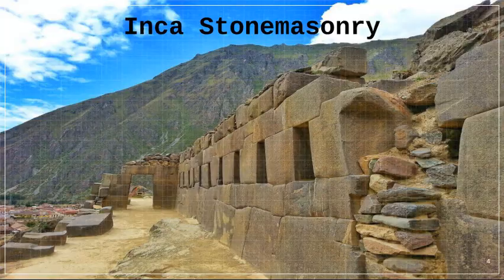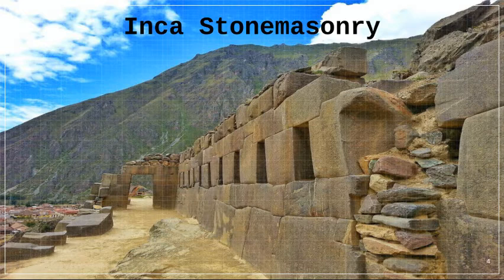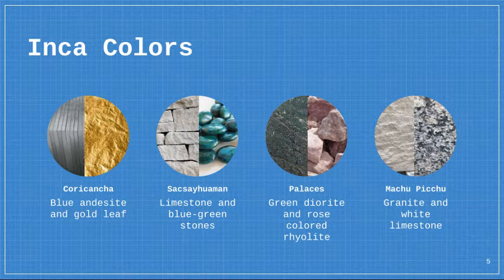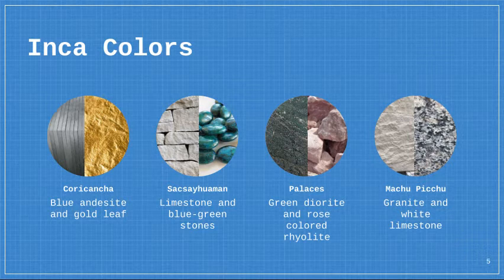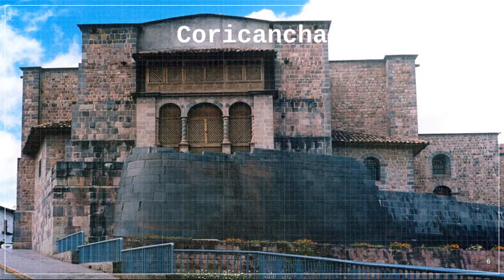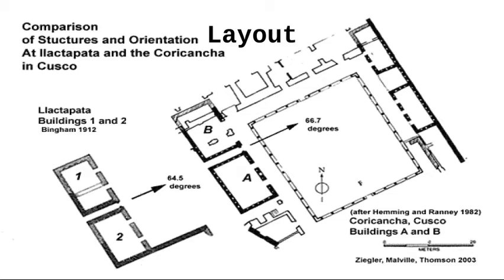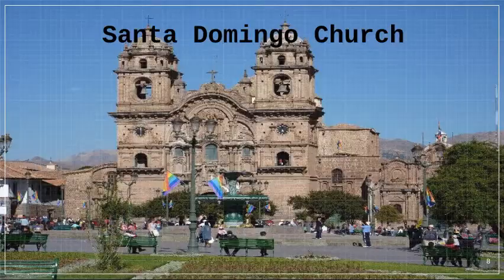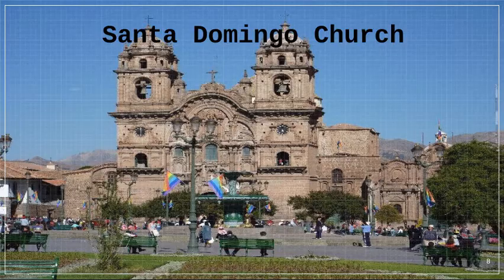Inca Art Architecture and Oral Traditions Jayalakshmi R